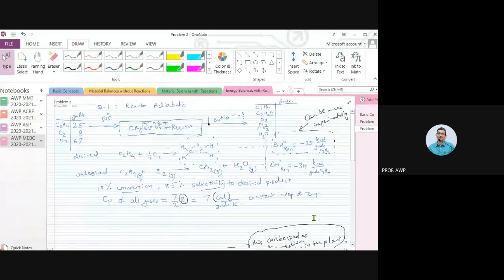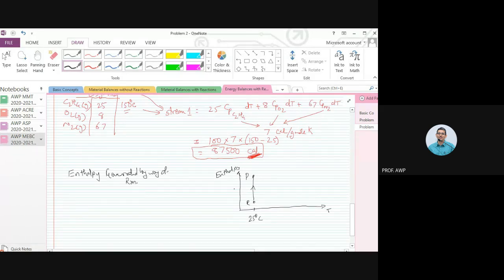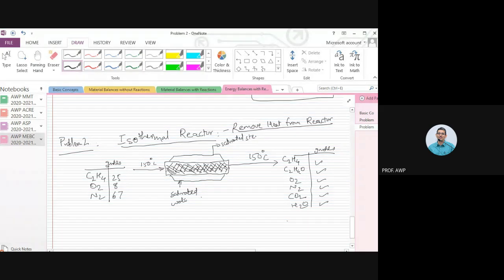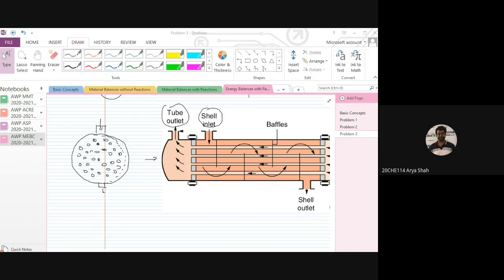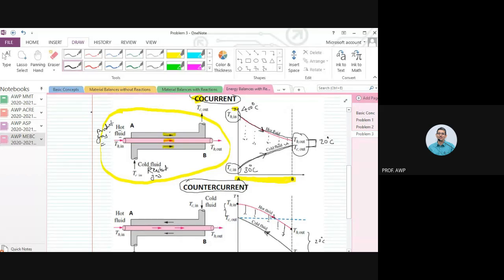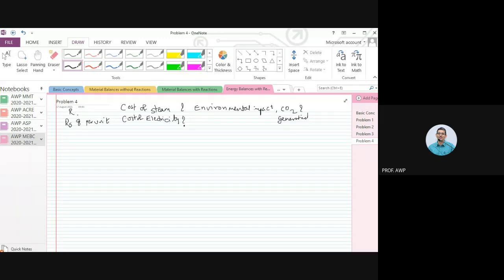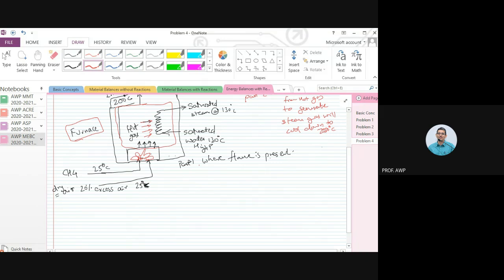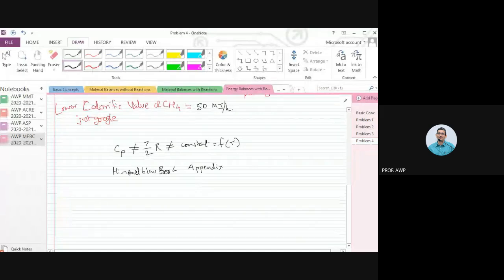Lecture 27 Energy Balances with Reactions 4